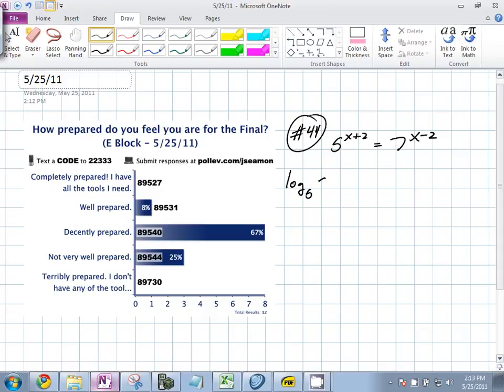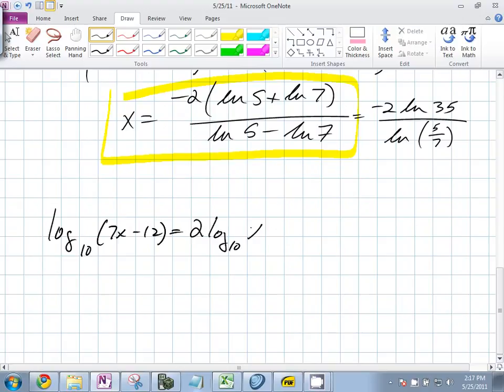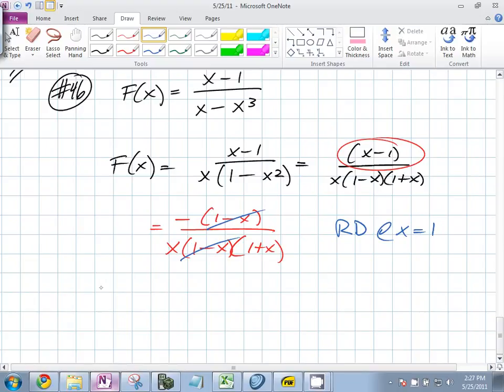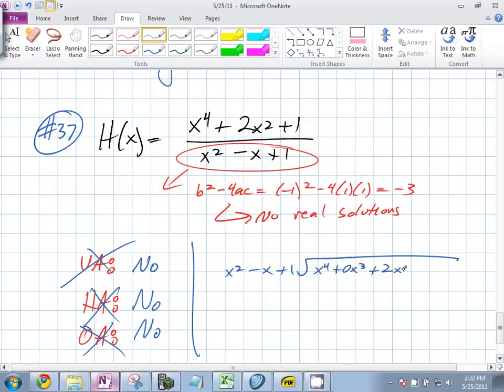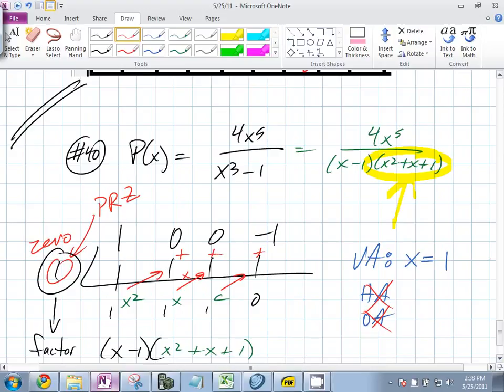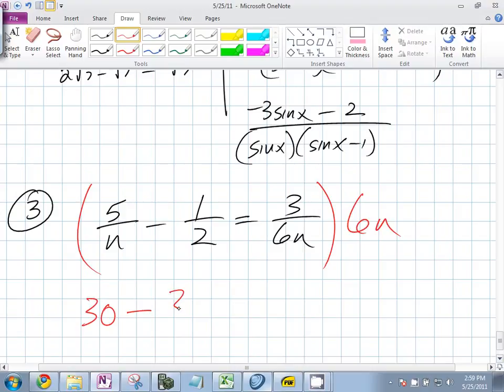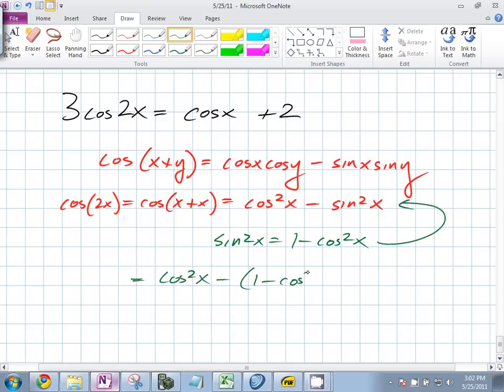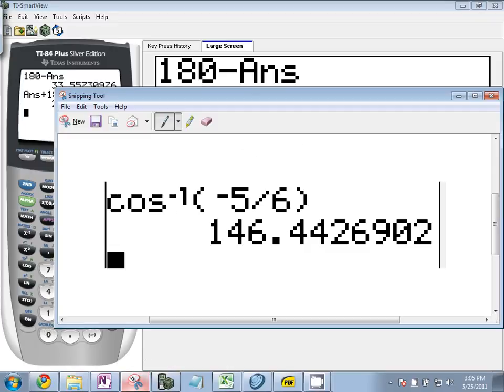E Block - Precalculus - 5/25/11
We talk about some of the topics that will be on the final.